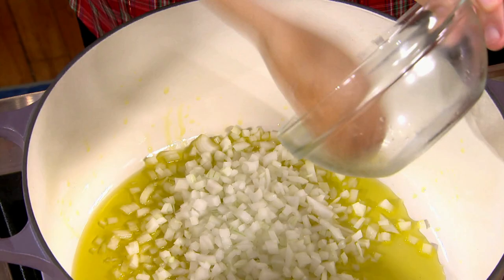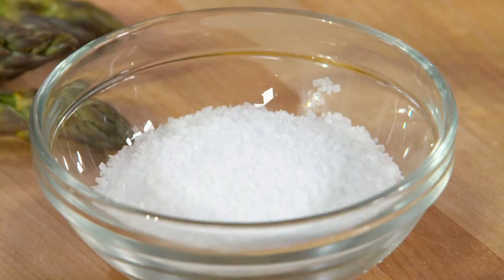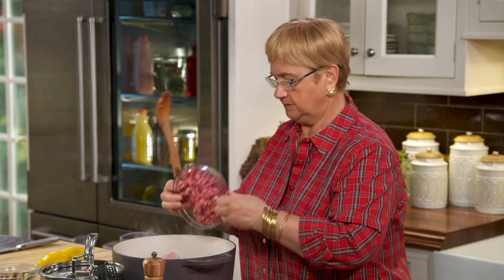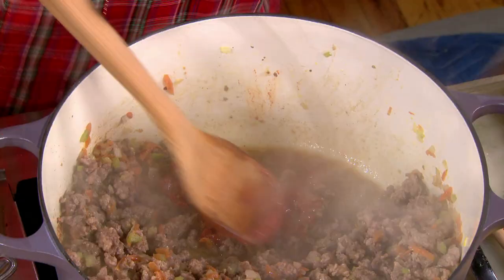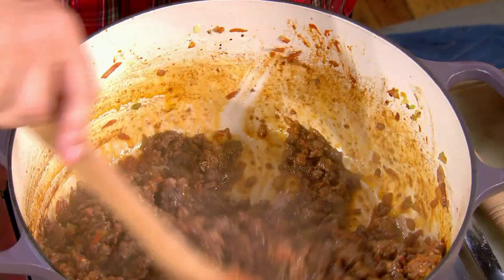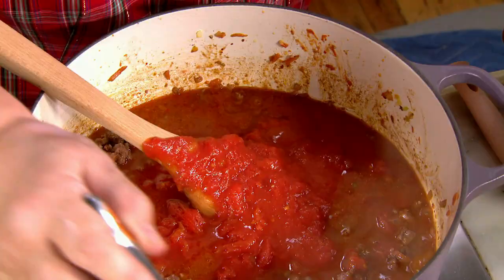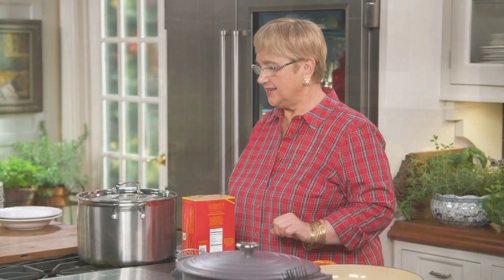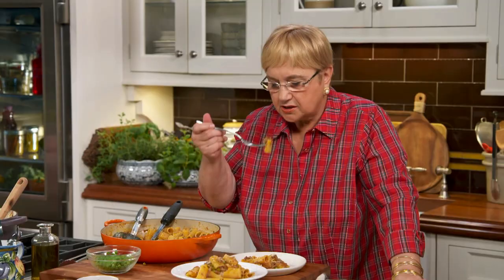Lidia's Bolognese Sauce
I love to make a good Bolognese sauce any time of year – especially because it freezes so well.  And sometimes I add some peas to the sauce at the end for some added freshness!  I cooked the full version of this sauce on Lidia’s Kitchen, available on Public Television stations nationwide.  You can find the recipe on my